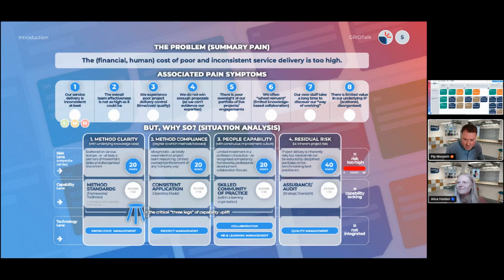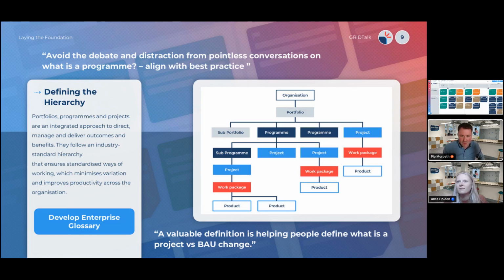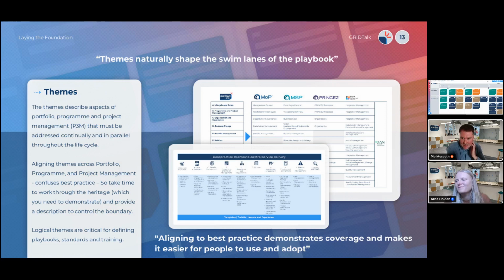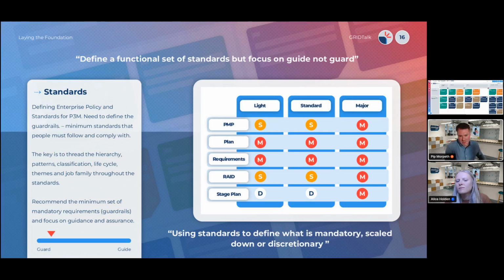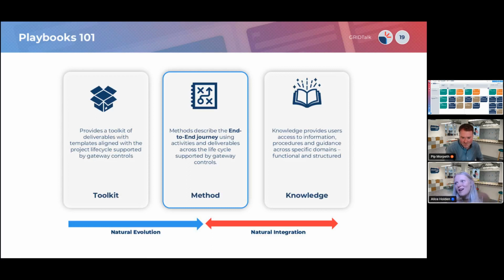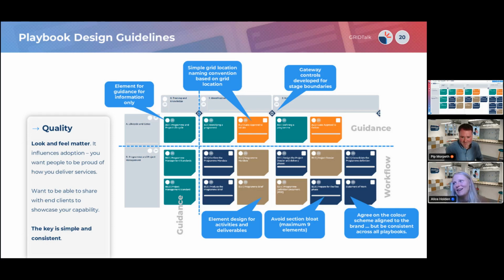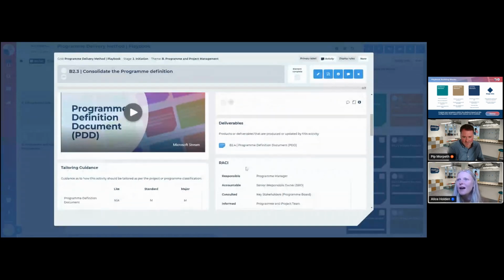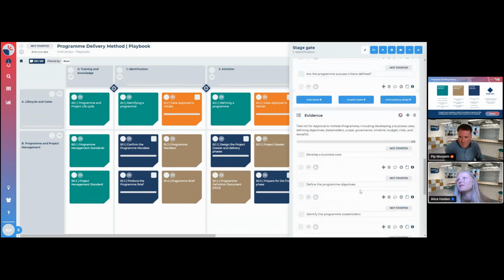GRIDtalk: Building World-Class Project Delivery Methods and Playbooks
This informative and engaging GRIDtalk, delves into the nitty-gritty of constructing world-class project delivery methods and playbooks.

This GRIDtalk will guide you through the process of designing robust frameworks, bridging the gap between project management theory and its practical application, and imparting essential skills to your team effectively.

Discover the ways to integrate learning, leverage AI, and chart out the future path for methodology and playbooks. Unveil a multitude of tips and insights drawn from real-life experiences, and embark on a journey to enhance your project delivery prowess.